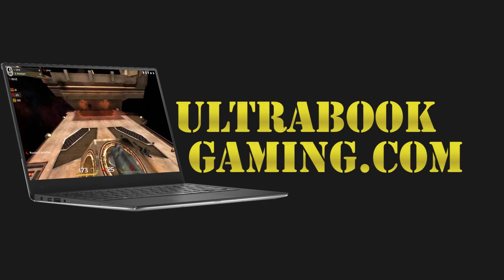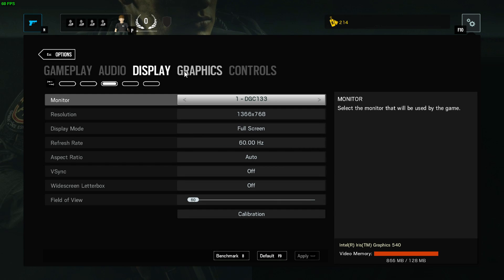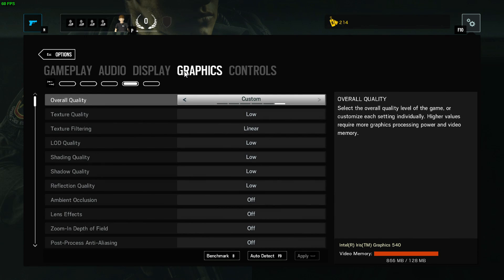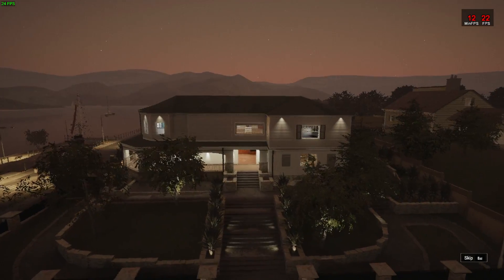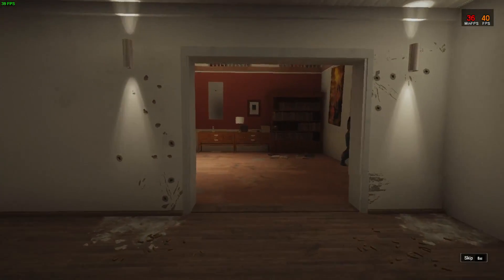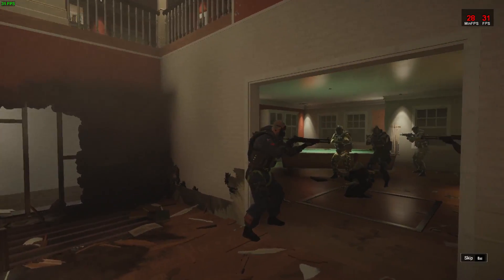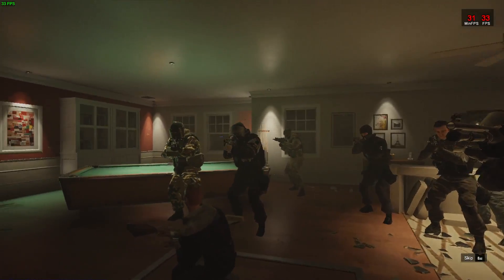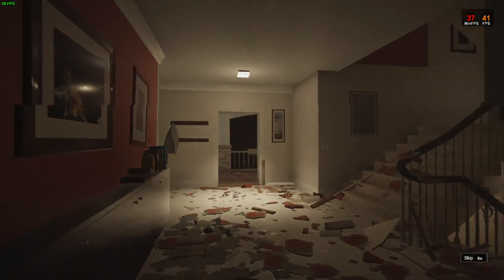Intel Iris 540 Gaming - Rainbow Six Siege - MacBook Pro 2016, i5-6260U, NUC6i5SYH, Iris 550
Testing Rainbow Six Siege running on Intel Iris 540 graphics on an Intel Core i5-6260U processor, in a NUC6i5SYH system, and as found in the 2016 MacBook Pro 13".

The game was tested at 1366x768 on minimum detail settings.  Frame rates were okay, averaging around 40fps in the benchmark and consistently over 30fps in game.

Performance should be similar to the i5-6360U used in the MacBook Pro 13" (2016) - the Iris 550 equipped models should be a bit faster.

System Specifications:
Intel Core i5-6260U
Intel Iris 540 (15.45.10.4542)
2 x 8GB DDR4-2133
240GB SSD